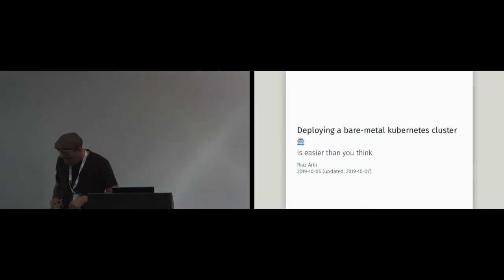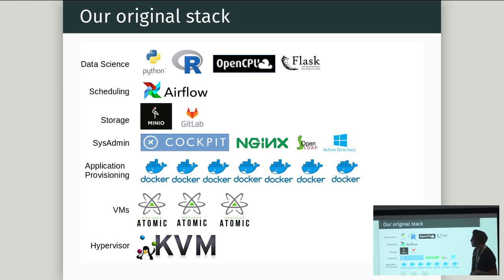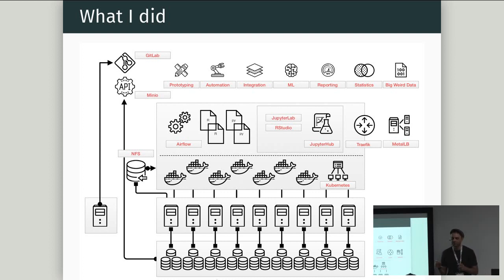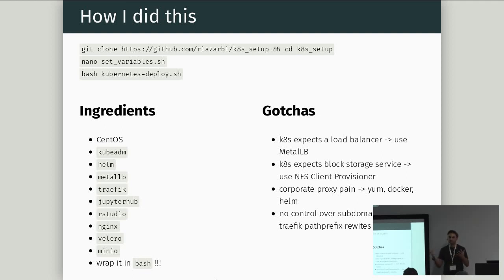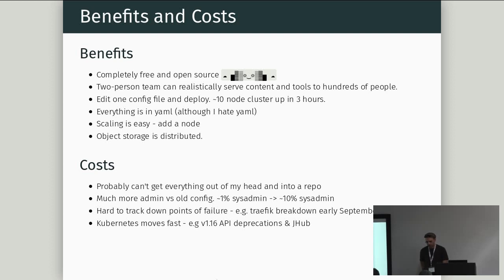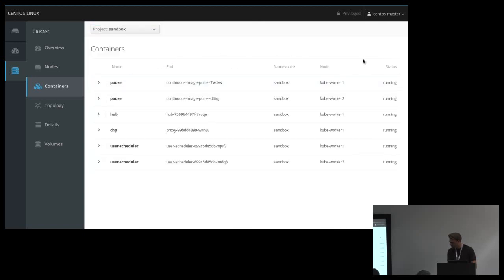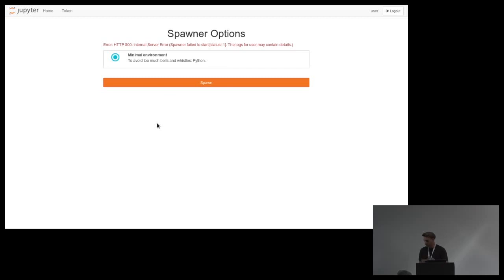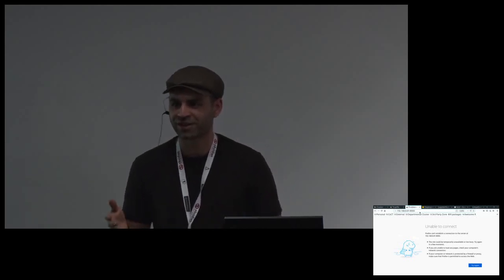Deploying a bare-metal kubernetes cluster for data science workflows is easier than you think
Riaz Arbi

Kubernetes deployments are famously complex to manage. Cloud services have made this much easier for most, but on premise deployments were left to fend for themselves. Recent additions to the open source kubernetes ecosystem have finally turned multi-node, production-grade bare metal deployments into something that is (relatively) painless. We'll use kubeadm for most of the heavy lifting along with Flannel for networking, MetalLB for load balancing and Traefik for ingress routing.